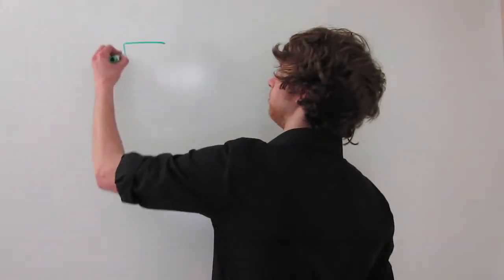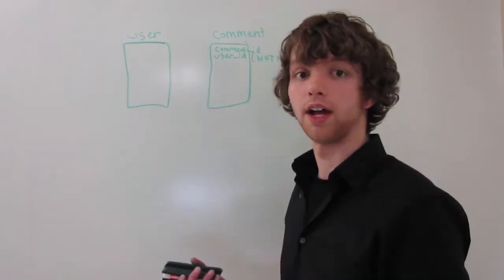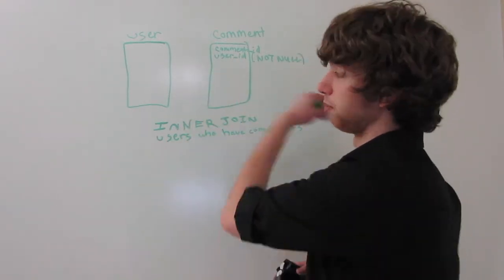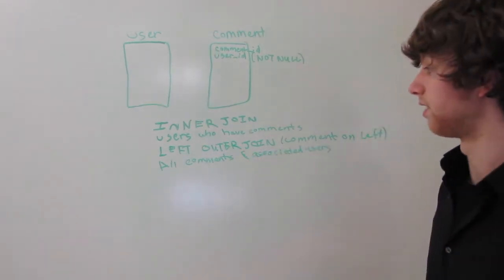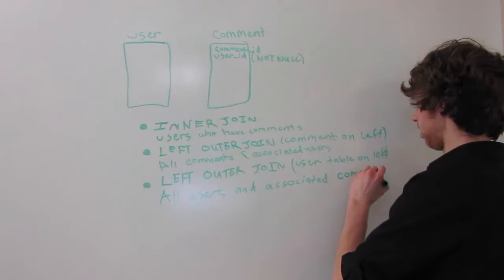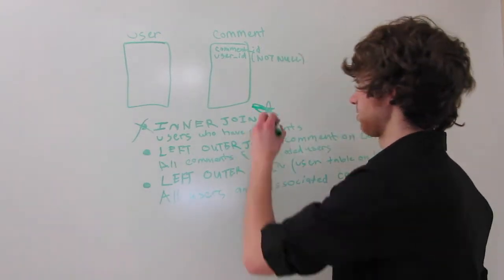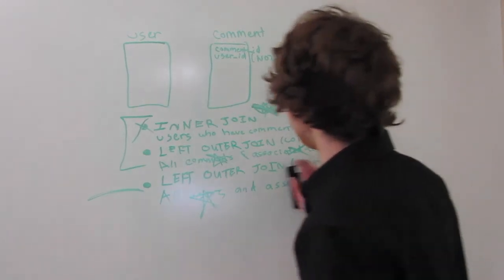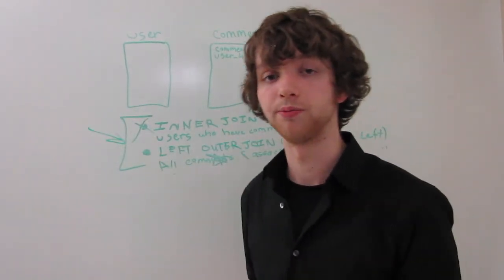Database Design 47 - JOIN with NOT NULL Columns